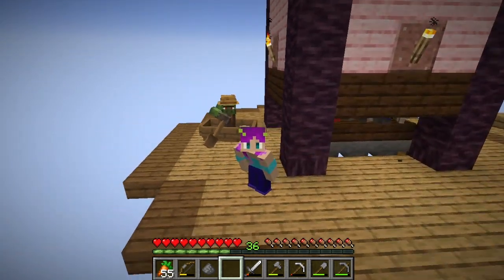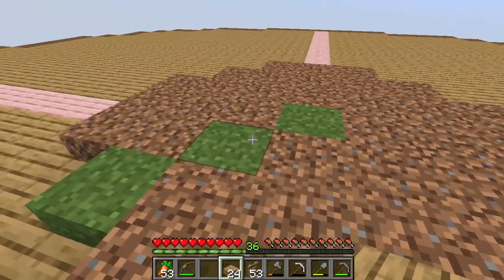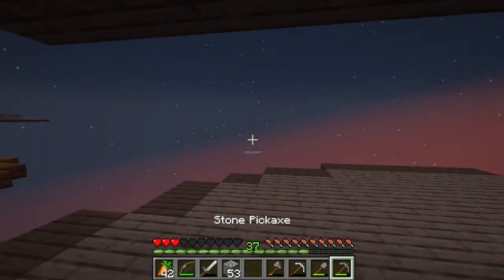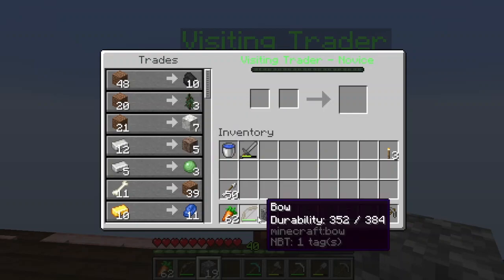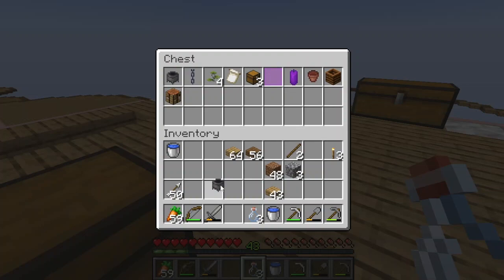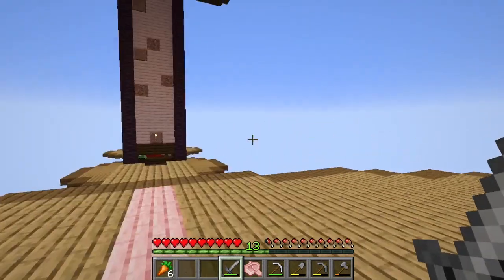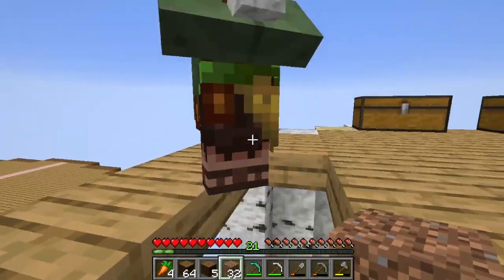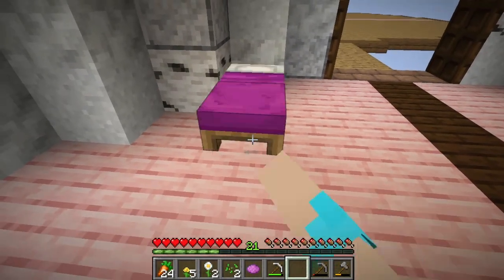Crop Circles | Skyblock One Block 1.20 | Ep 3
A good alternate title for this episode would be "The ADHD One". We accomplish order in the most chaotic way possible! Circle mishaps tag along throughout the day, but at the end of it, we get an extra surprise!